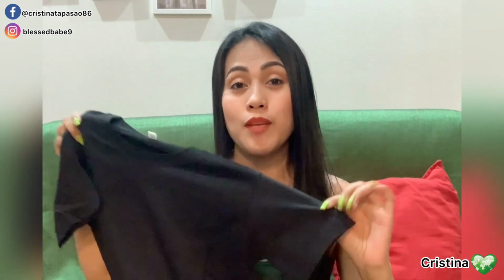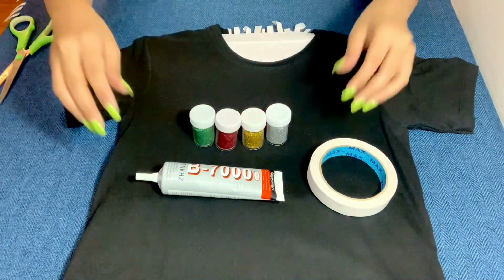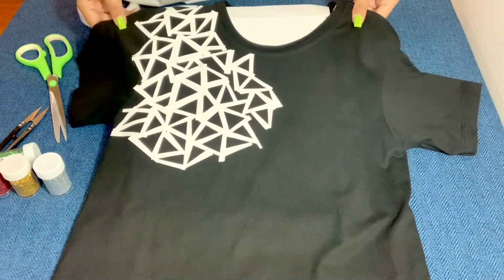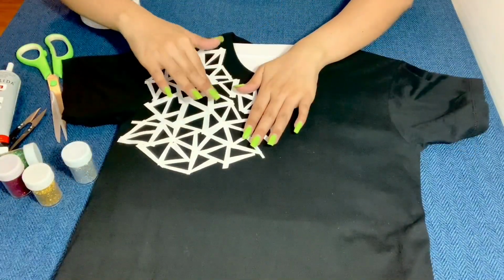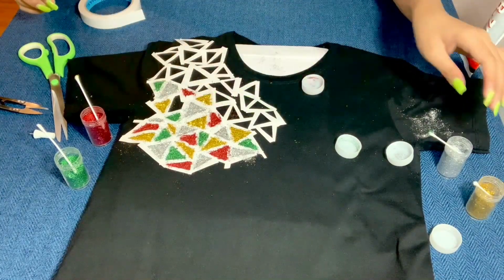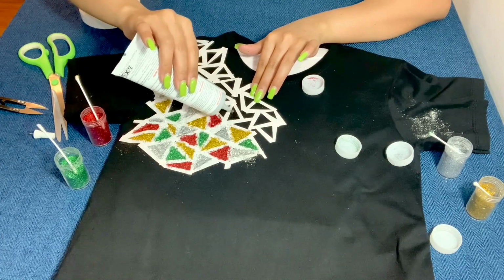DIY - T-shirt Design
There are times one feels like one's cloth can still be useful although it might be old or too plain...Then we should always let our creative instinct kick in!

In this video, I created a design on my T-shirt to make it look fresher and more attractive! Hope you guys enjoy it !

As usual, don't forget to like and share and if you're new to the channel, don't forget to subscribe and click the bell button so that you don't miss out whenever a new video is posted!

Apple -Sure Know Why - Herve Slim

Herve Slim - Sure Know Why ( Herve Slim - Topic )